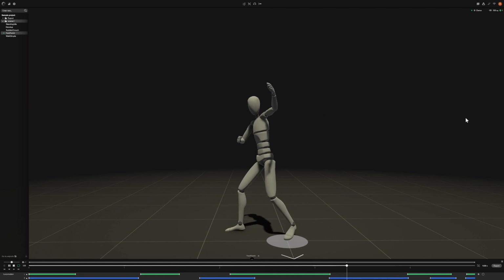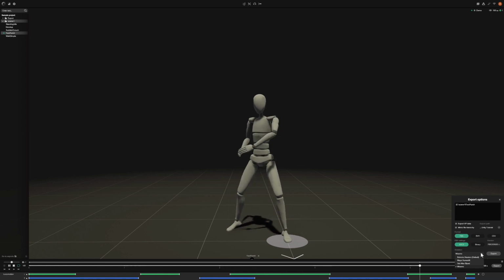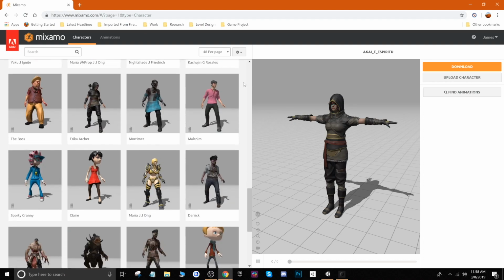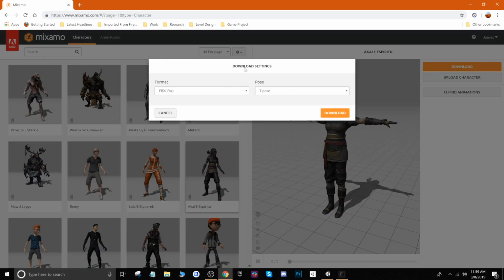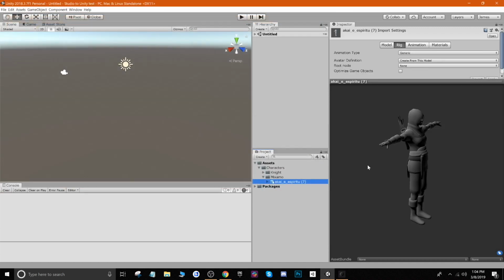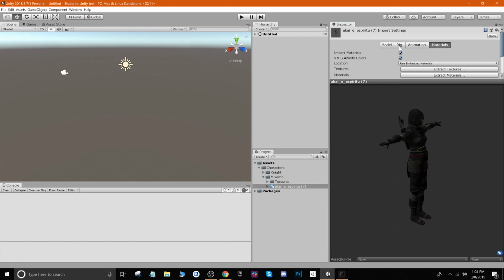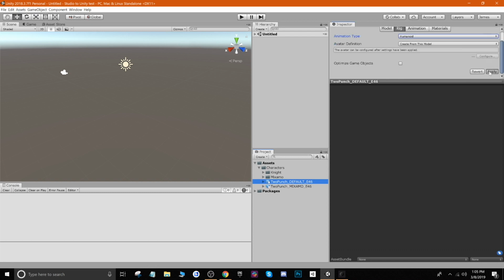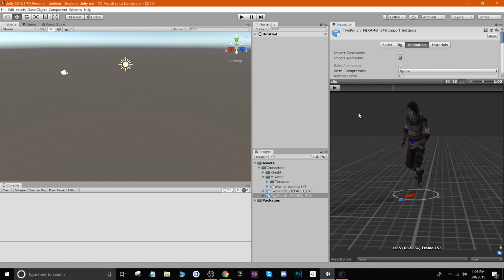Rokoko Smartsuit Pro Tutorial: Importing Mixamo Characters and Studio Animations in Unity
In this tutorial, we show you how to properly set up your custom and Mixamo characters so that you can use animations created with the Smartsuit Pro within Unity.

Start of the Video: 0:00
Exporting from Studio: 0:30
Download Mixamo Character: 1:30
Importing into Unity: 2:50
Texture Set Up: 3:20
Character Rig Set Up: 4:00
Import Animations: 4:20
Animation Rig Set Up: 4:40
Test Animations: 4:51